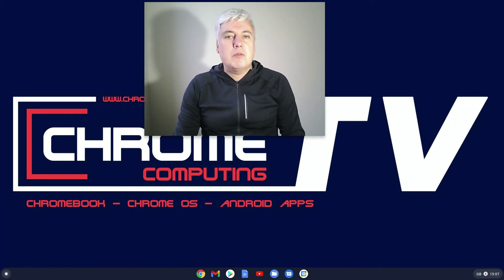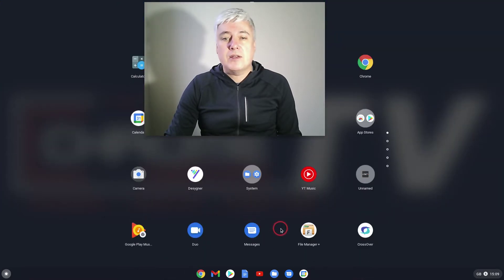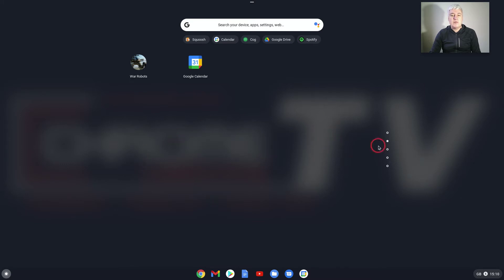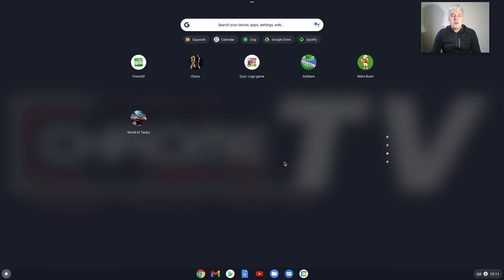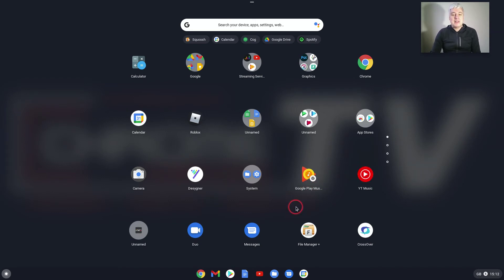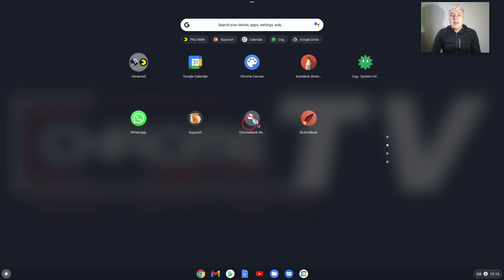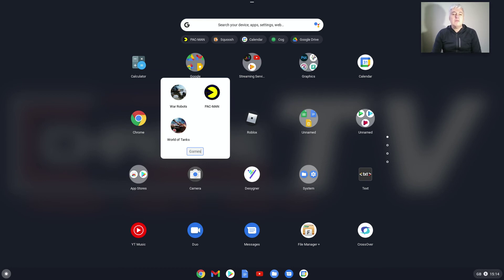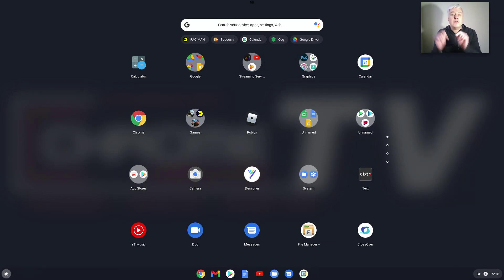How to Manage and Group Apps on your Chromebook or Chromebox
This video will show you how to manage and group your apps on Chrome OS. Whether you use a Chromebook, Chromebox or Chrome OS tablet. This video quickly shows you the best way to manage your apps.